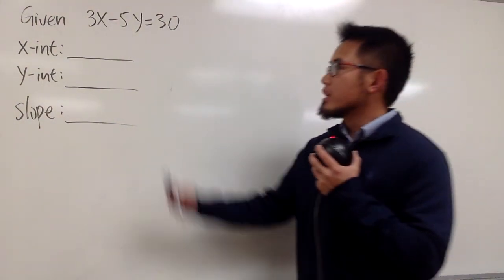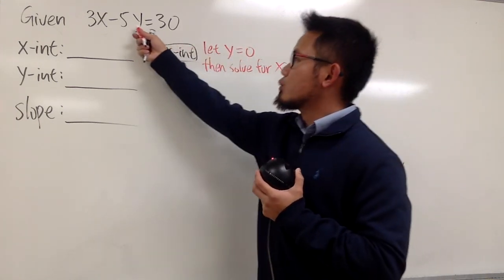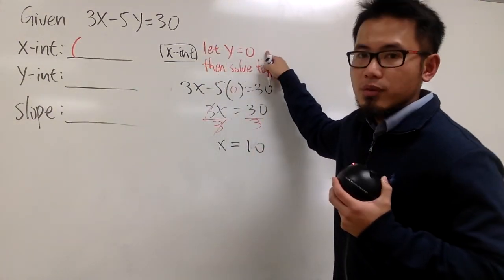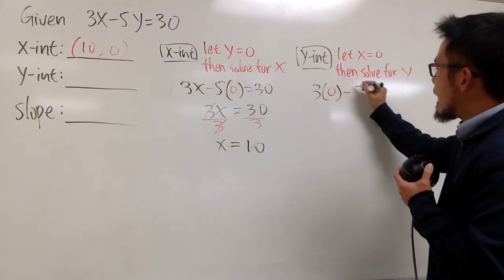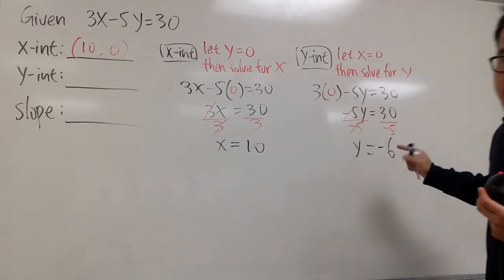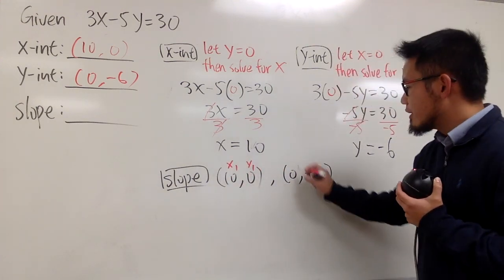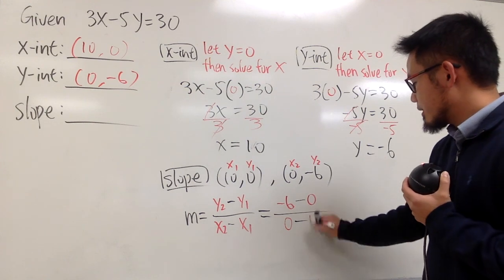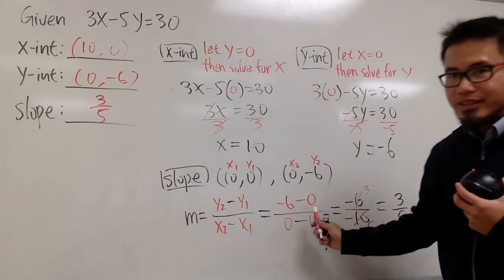Q3, x-int, y-int, & slope, from the standard form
find the x-intercept, y-intercept, and the slope, from the standard form,